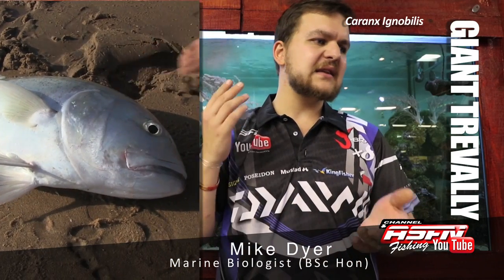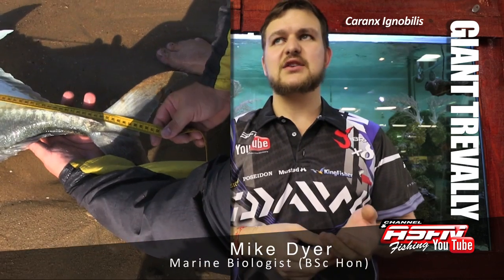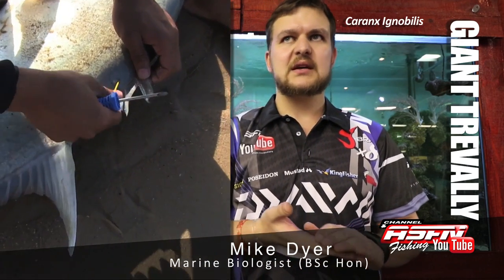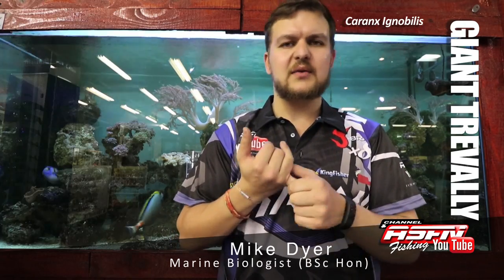Species | Giant Trevally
Giant Trevally | Caranx Ignobilis

The gangsters of the reef! These bruisers will stretch your arms, wreck your tackle and leave you breathless. They can be caught from as small as a kilo all the way to 80kgs (being a very rare size).